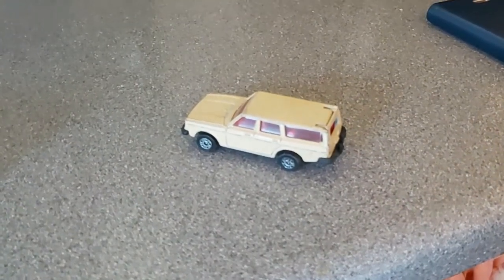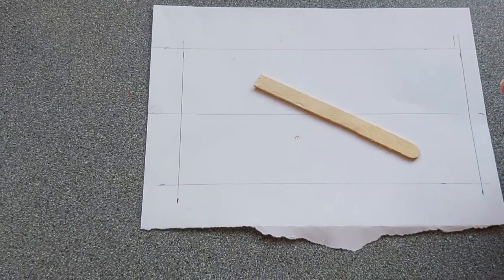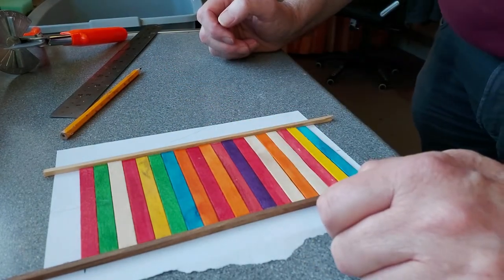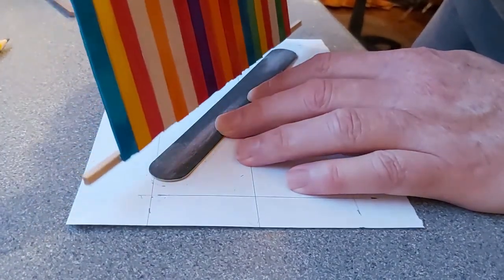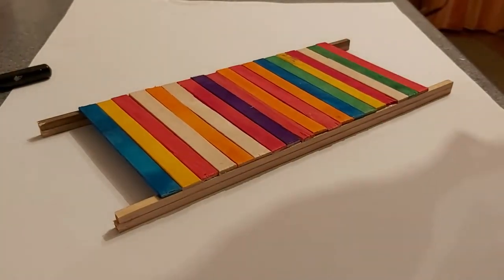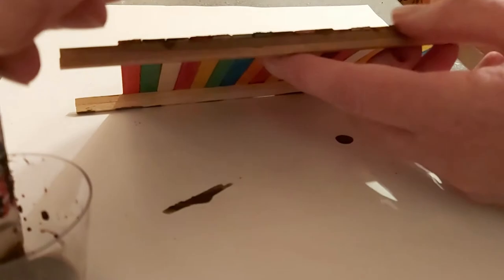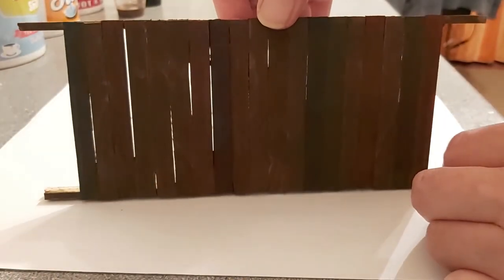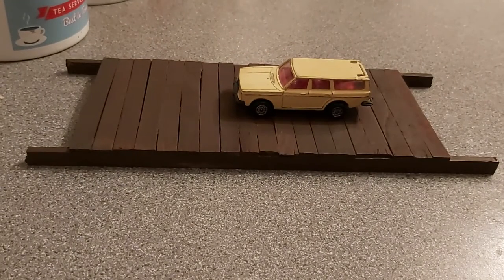Beetlejuice Bridge "tutorial" part1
Hi all, well I thought it time for a Beetlejuice themes diorama :) Hope you enjoy it, its going to be fun ( I hope ) Always wanted something like this, let me know in the comments if you love Beetlejuice ;)